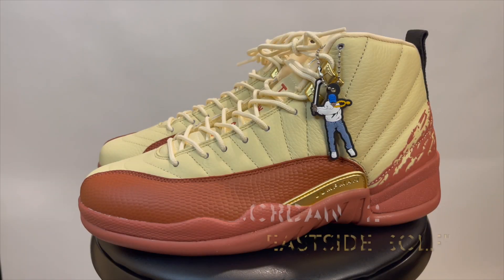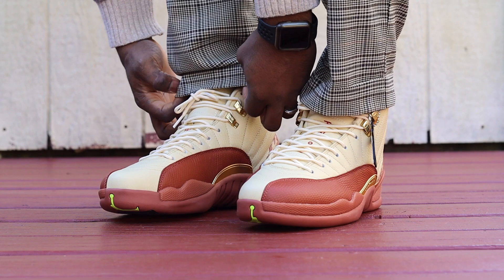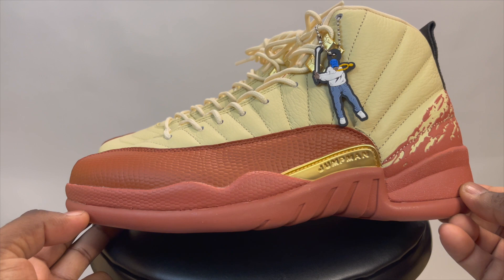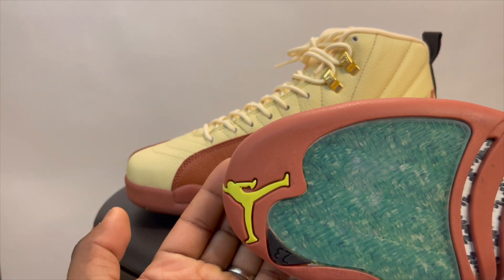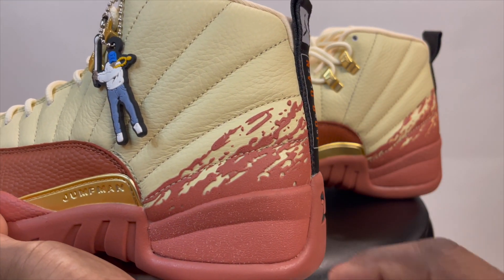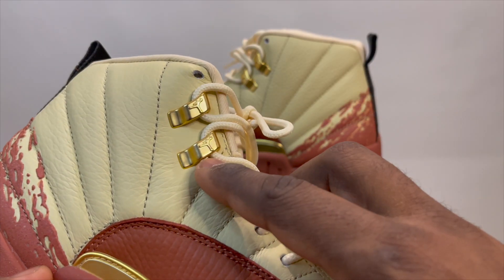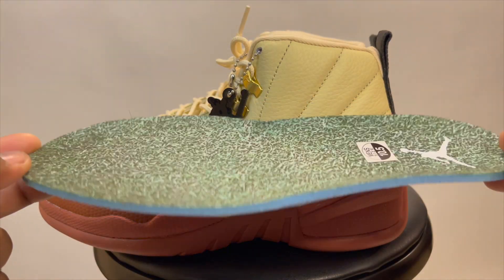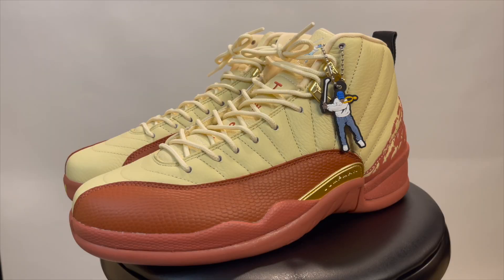Jordan 12 "Eastside Golf" Detailed Review